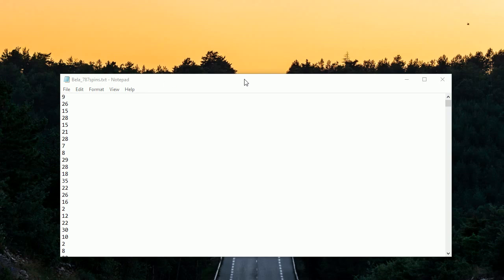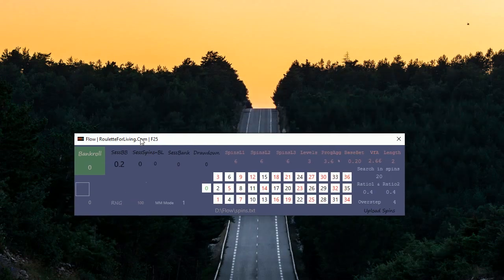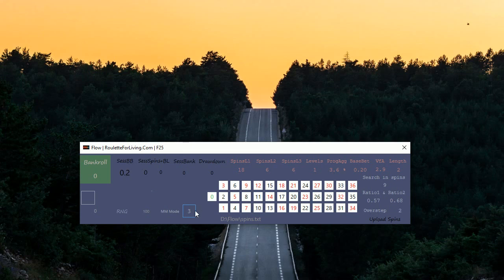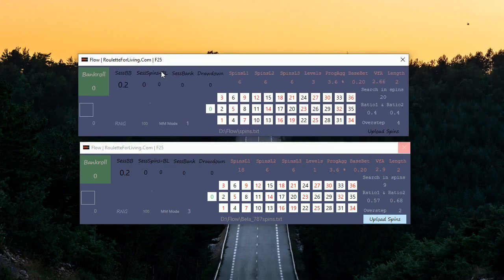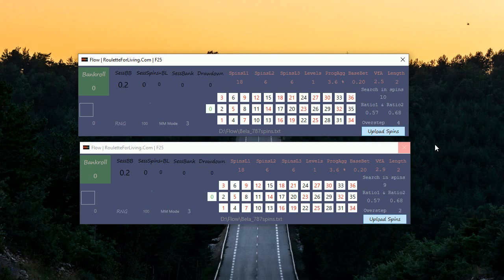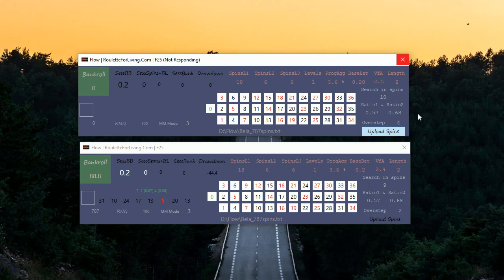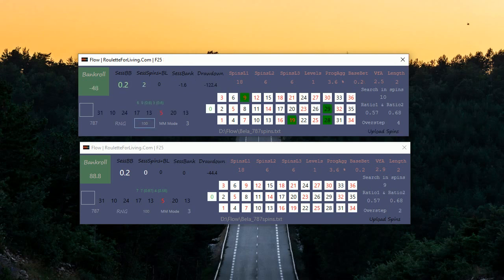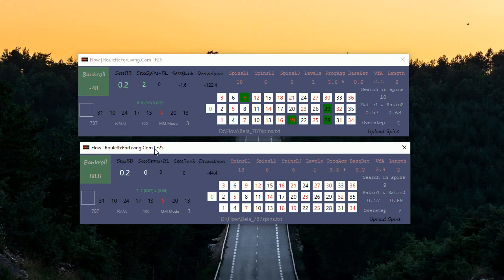Flow App | #6 Online Roulette numbers' seq preview from Bela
800 spins and Flow app